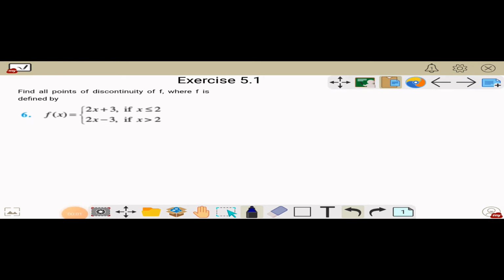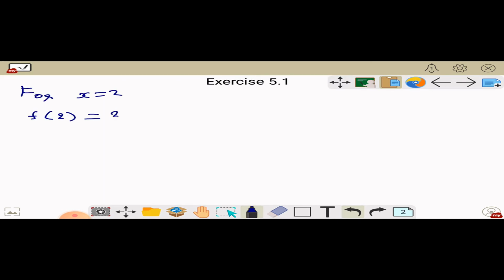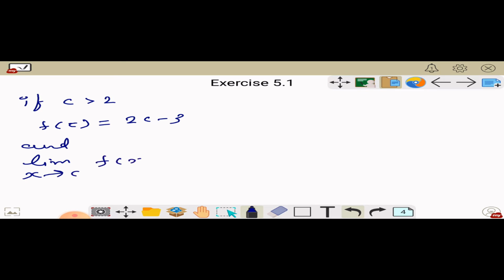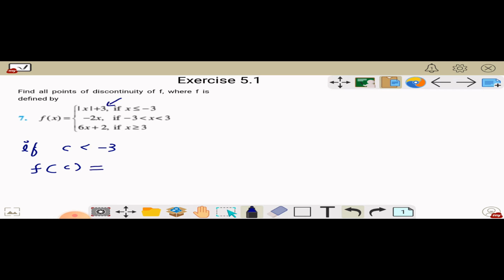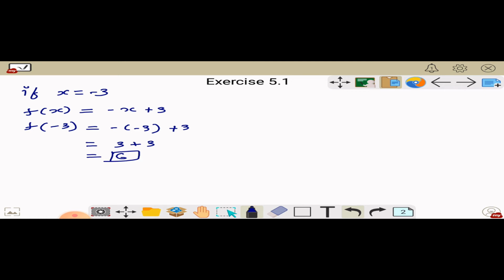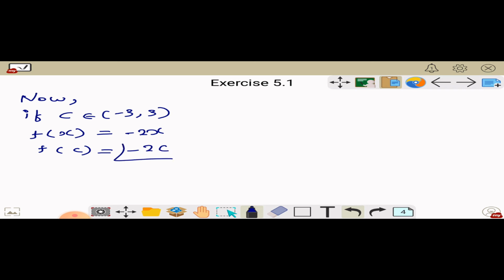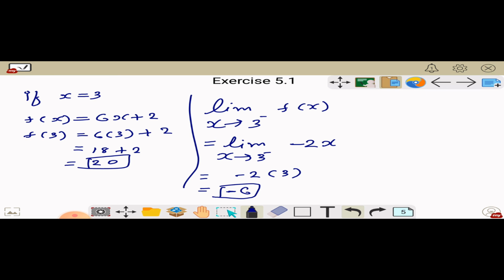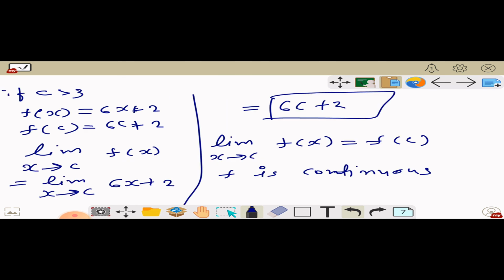Chapter 5: Exercise 5.1(6,7)